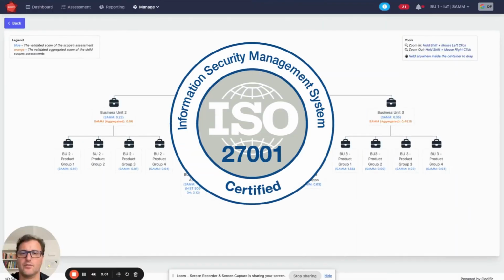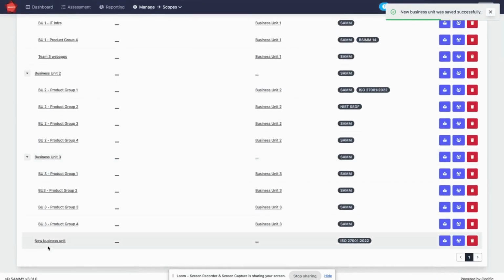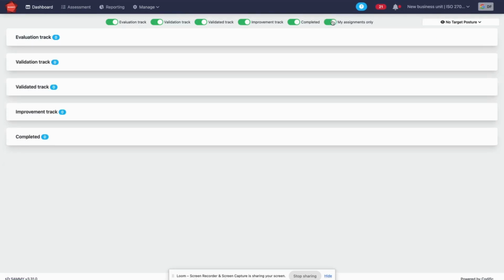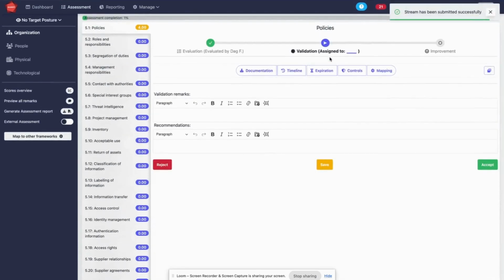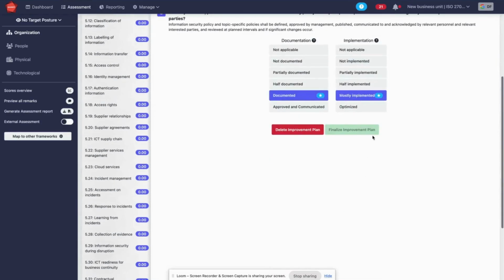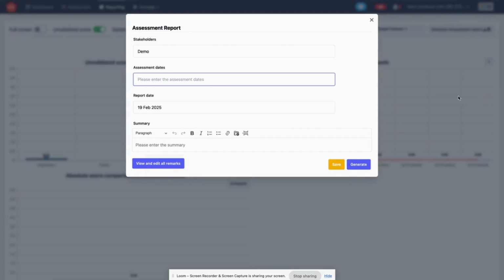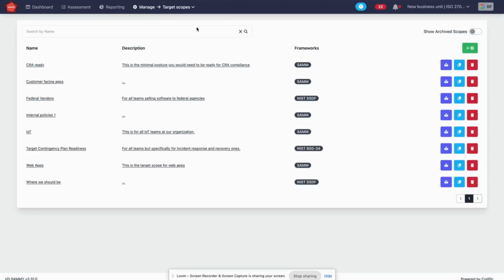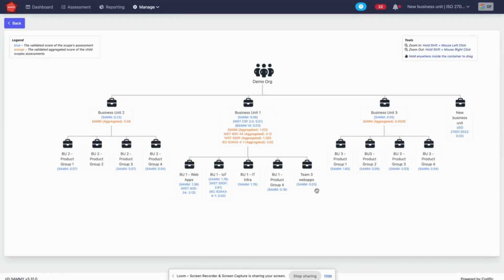How to do ISO 27001 assessments with SAMMY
Want to learn how to do ISO 27001 assessments efficiently?
In this step-by-step demo, Dag Flachet, co-founder of Codific, walks you through using SAMMY to streamline your ISO 27001 assessments. SAMMY is an AppSec management tool that helps organizations efficiently manage security programs by offering customizable controls, framework mappings, and compliance tracking.

What you’ll learn in this demo:
- How to conduct an ISO 27001 assessment with SAMMY
- How to assign or share tasks with users/colleagues
- How to provide evidence and link documentation
- How to validate assessments
- How to generate ISO 27001 compliance reports

SAMMY simplifies security assessments by providing a structured and efficient way to manage multiple frameworks, including ISO 27001, NIST CSF, OWASP SAMM, and BSIMM.